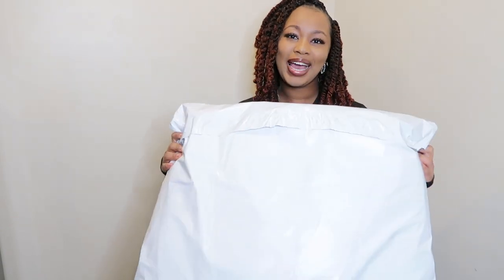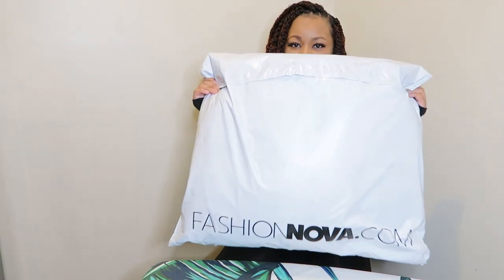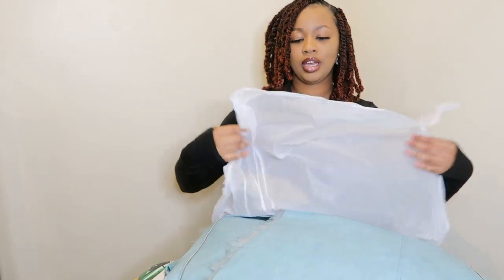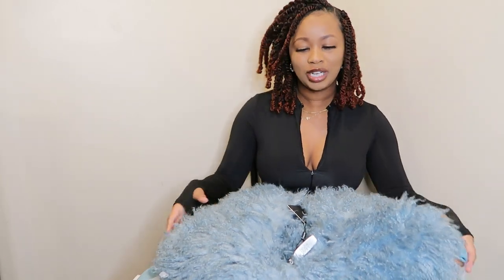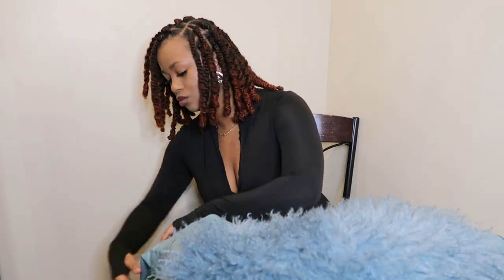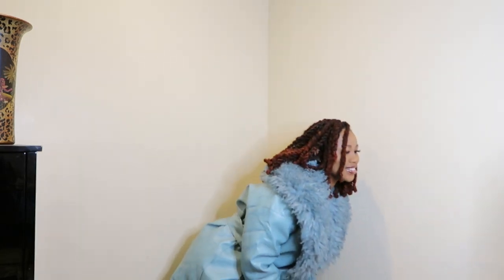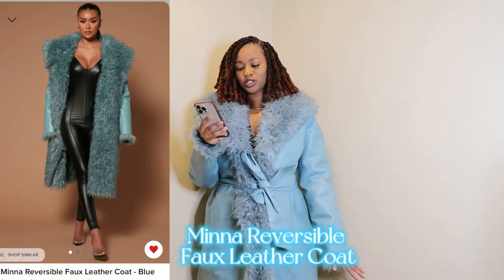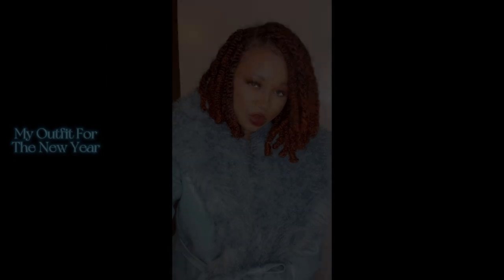Minna Reversible Faux Leather Coat🧥| Fashion Nova Try On | Winter Coat | 2023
In this video I am showing you all the Minna Reversible Faux Leather Coat I brought from Fashion Nova. I’ve included all of the links to everything within the video below.

✨Links
Minna Reversible Faux Leather Coat - Blue

✨ Music Credits
Intro: Fine China - Chris Brown
Outro: Fine China - Chris Brown